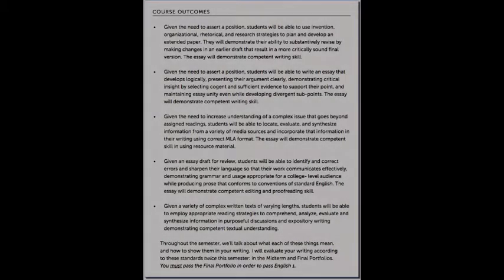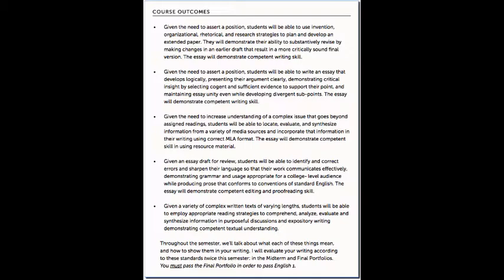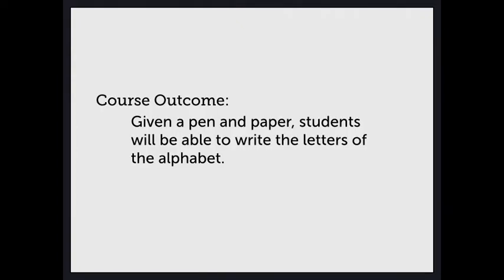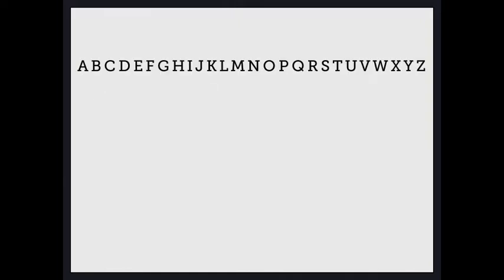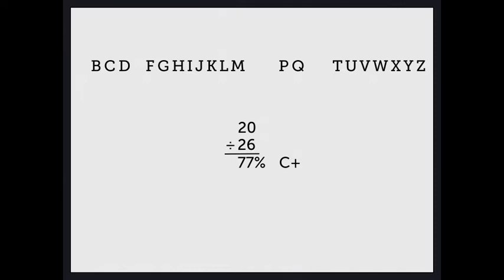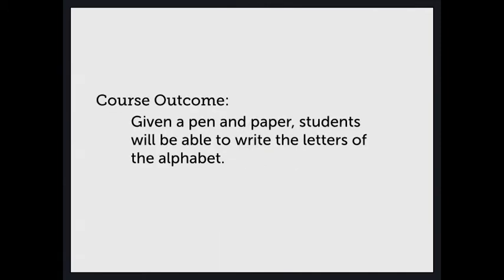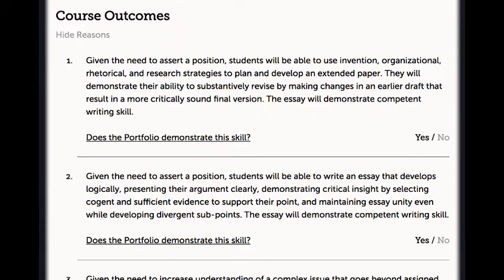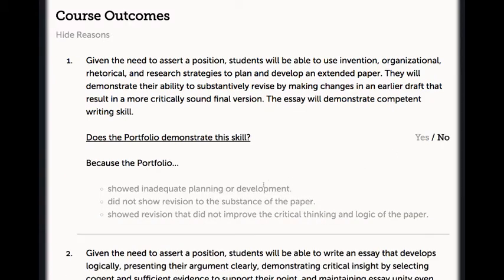Rubric Overview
An overview of how I'll be assessing Portfolios both at the Midterm and at the Final.

Table of Contents:

00:42 - Reviewing Course Outcomes
01:58 - Why Course Outcomes Matter
02:34 - A Practical Example: Alphabet 101
05:25 - How I'll Use the Rubric